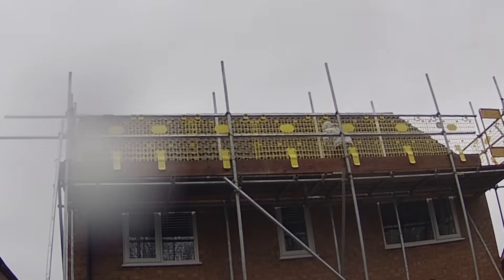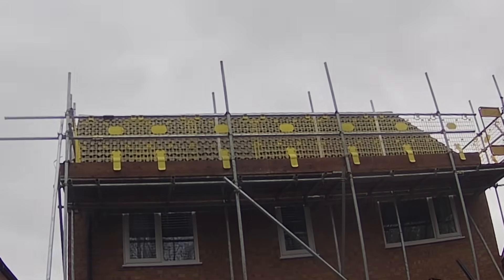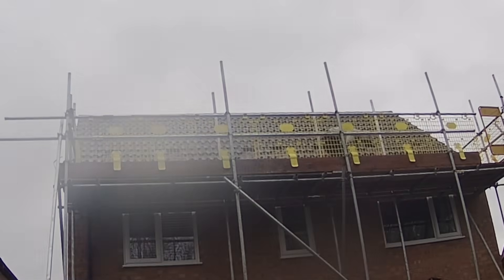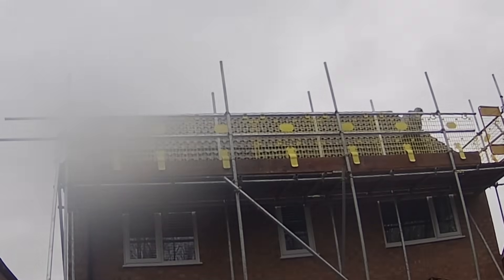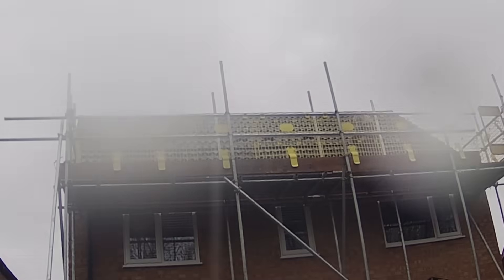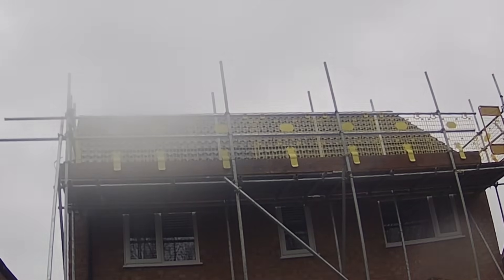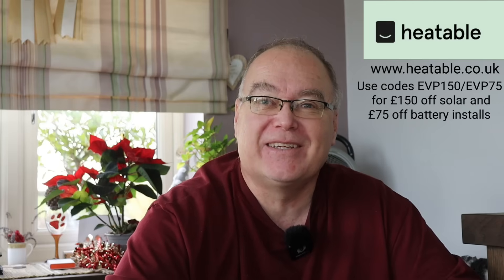My daughter's 5kw solar and Alpha ESS Smile 3 battery (14kWh) install by Heatable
It didn't go perfect😲

The important part or the easy part ?

This video shares how Heatable installed my daughter's REA solar panels and Alpha ESS battery

share the benefits of cheaper 100% green energy with this link ** £50 credit each **

Use EVP150 for £150 off solar or
EVP75 for £75 discount on batteries